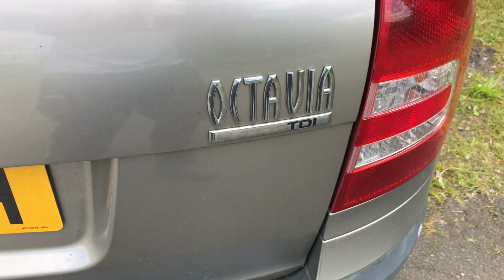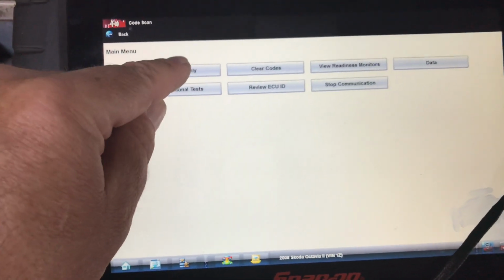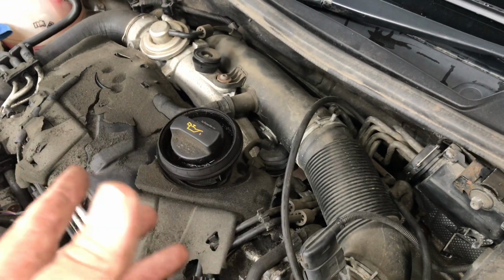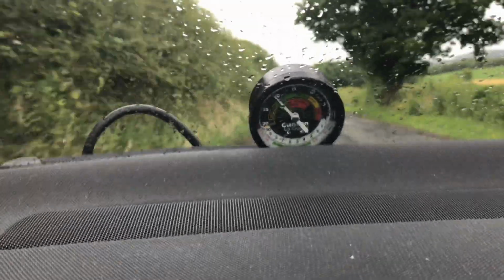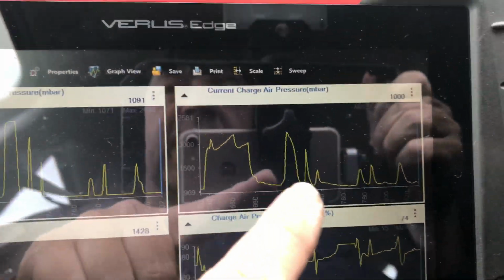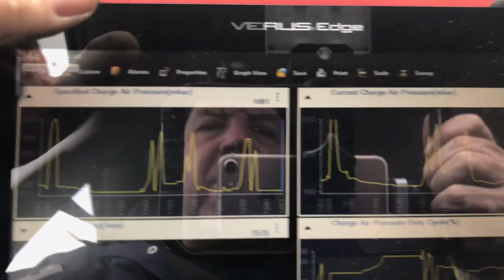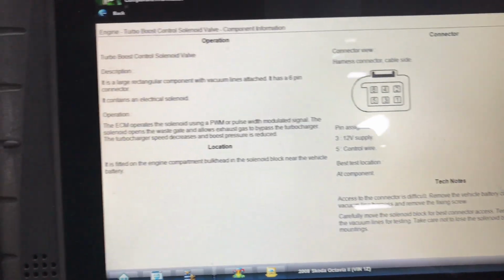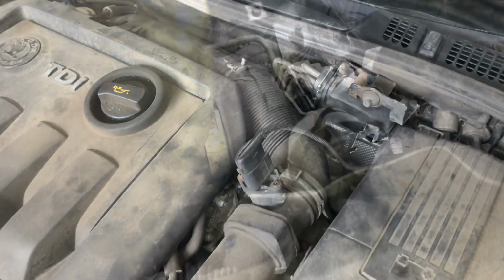Skoda Octavia II (2008) 1.9 TDi - Turbo/Super Charger Overboost Condition Fault Code 00564